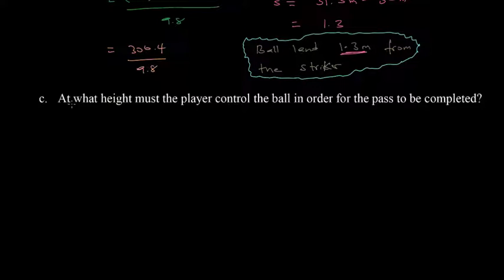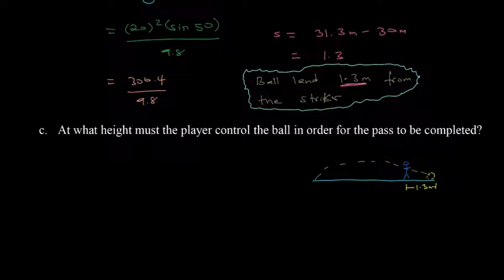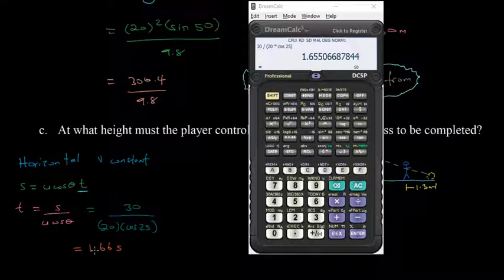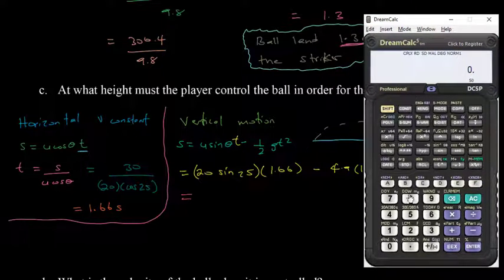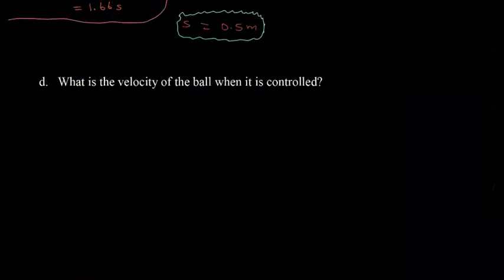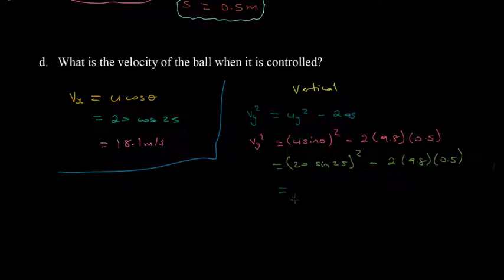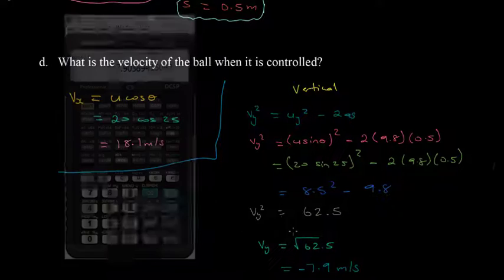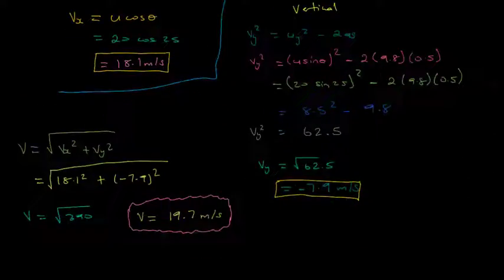CAPE Physics - Projectile Motion Football Example Part 2 | Junior Roberts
The FIFA world cup will be held in November for the first time. In this video I will be working a projectile motion question using a football example.